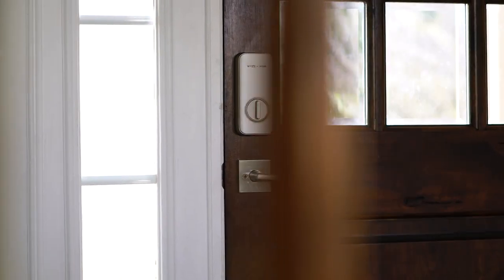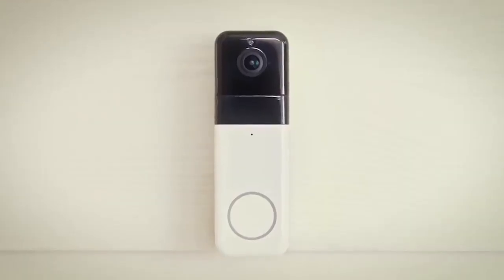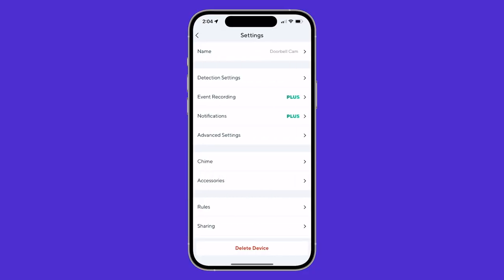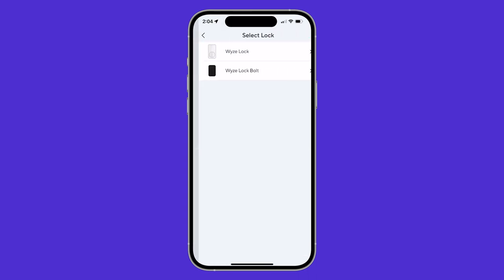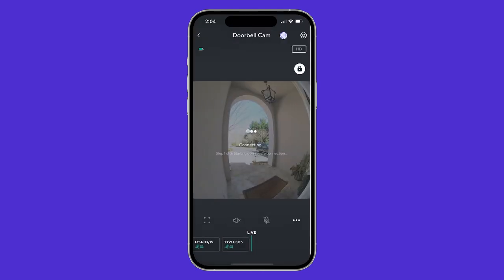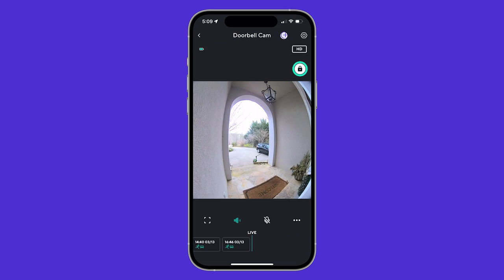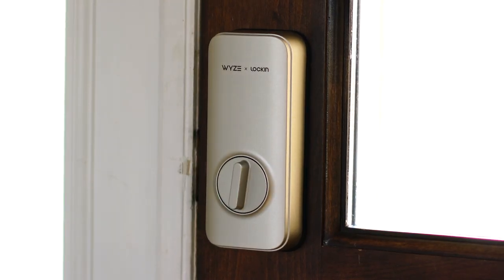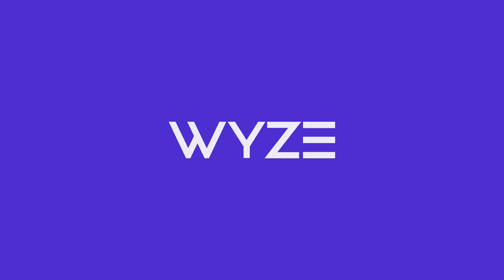Unlock Wyze Lock Bolt from anywhere with Wyze Video Doorbell Pro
Pretty neat, right?